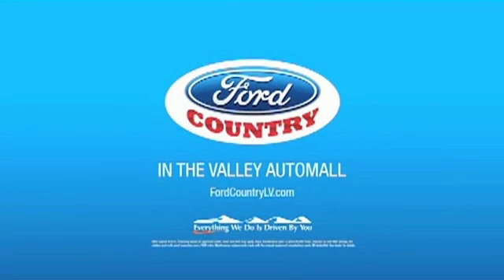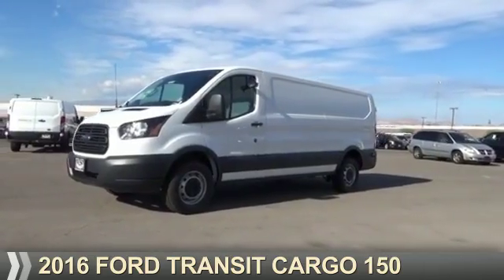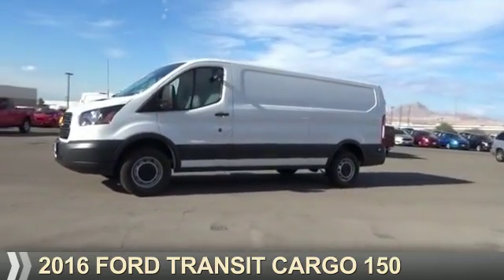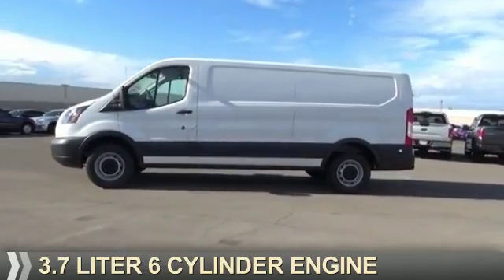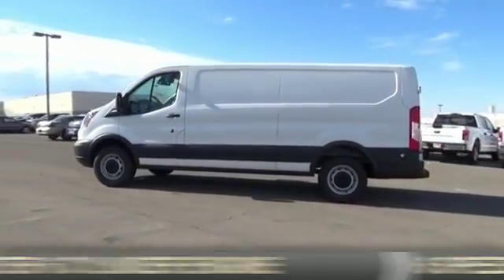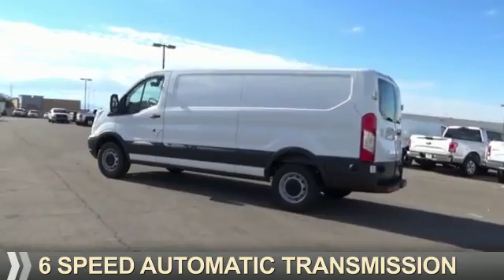2016 Ford Transit Cargo 51833 - Henderson NV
Year: 2016
Make: Ford
Model: Transit Cargo
Trim: 150
Engine: 3.7 liter 6 Cylindercylinder RWD
Transmission: 6-Speed Shiftable Automatic
Color:
Mileage: 1
Address:
VIN:1FTYE9ZM1GKA01042